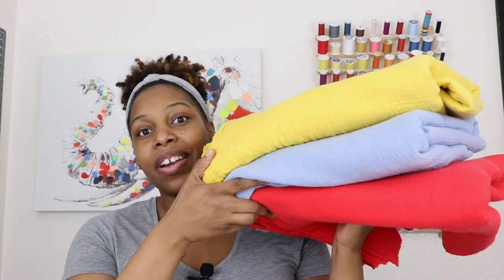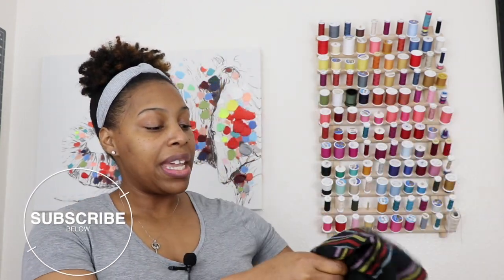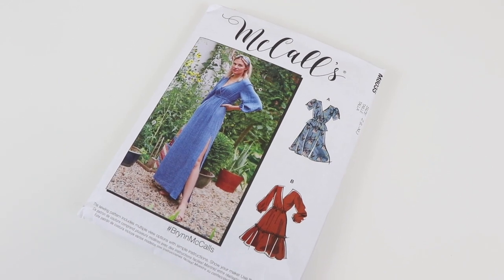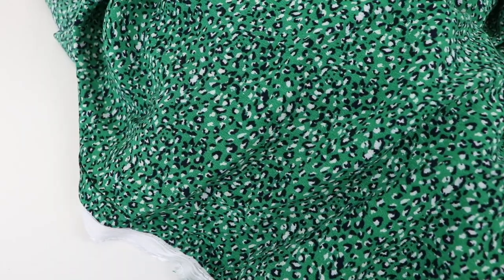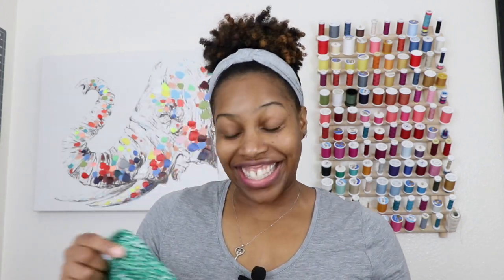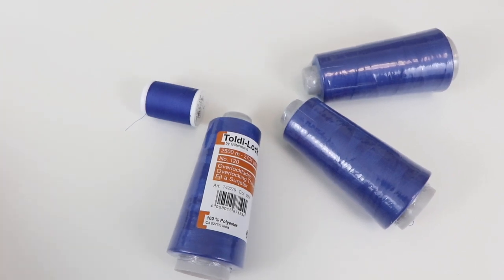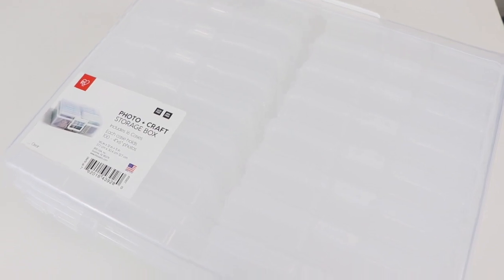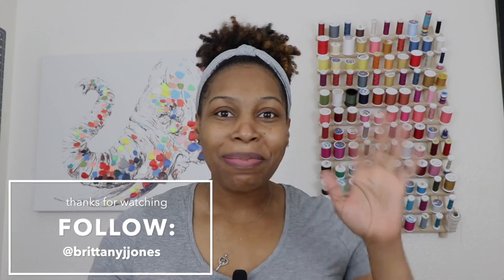MINI JOANN HAUL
Hey everybody! In this video, I'm sharing my latest haul from Joann. I hope you all enjoy it and let me know below what you think about the new editing boxes and stuff! Trying to spruce things up LOL!